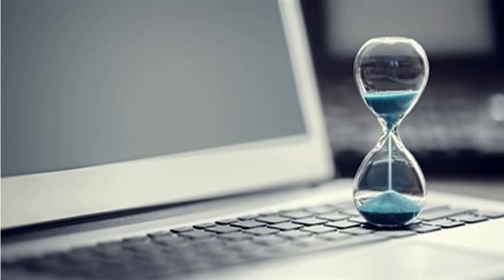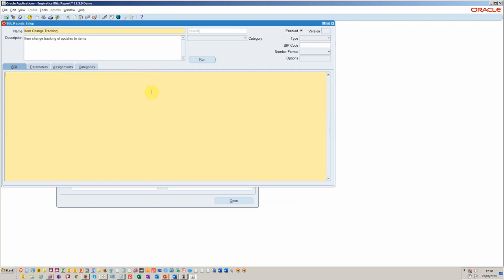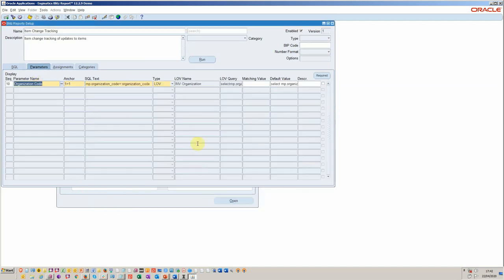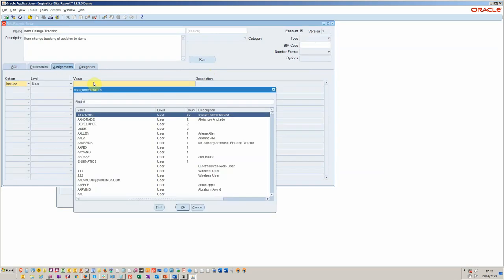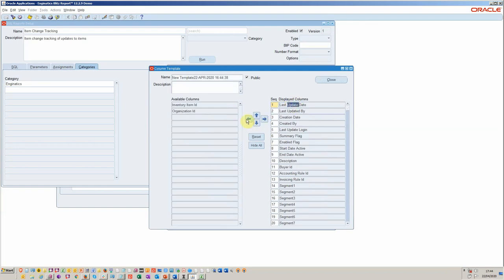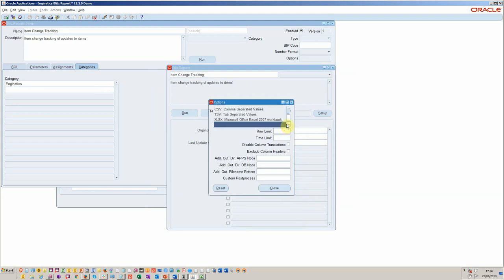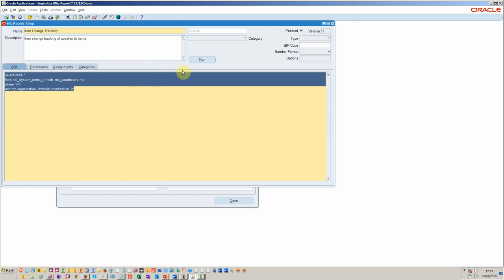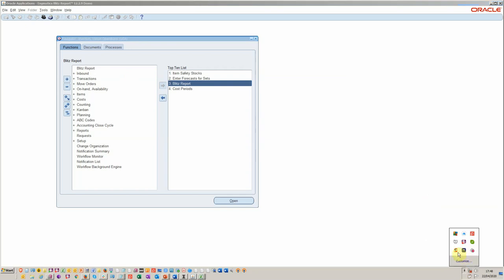Discover the secret of perfectly formatted Oracle EBS Excel report creation in under 10 minutes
Introduction
Creating new Oracle EBS reports with formatted Excel output can be time-consuming, especially given the complexities around BI Publisher and the necessary formatting requirements.
In this article, we create an Inventory item change tracking report in less than 10 minutes. We will assign version control add parameters and nominate a specific user for testing.
Steps
1. Download and install Blitz Report or use our development instance here
2. Logon as a developer and open the Blitz Report form.
3. Click on setup and create your new EBS Blitz Report.
4. Add report run-time parameters.
5. Configure excel report template.
6. Assign to user(s) for testing.

Blitz Report Installation
Blitz Report is seeded with 500+ reports and is free to use for the first 30 reports. The installation process typically takes less than 15 minutes. Blitz Report is a Java professional form available from the standard EBS menus and uses the application foundation functions such as concurrent requests and value sets.
The form can optionally be assigned to all your responsibilities depending on your requirements.
Development Process
The developer has access to the developer form and can create new reports with re-usable parameters from any other Oracle or Blitz Report. All reports can be run from the Java form or scheduled via the standard concurrent request process. Version controls allow developers to record comments and have traceability back to older versions of the reports.